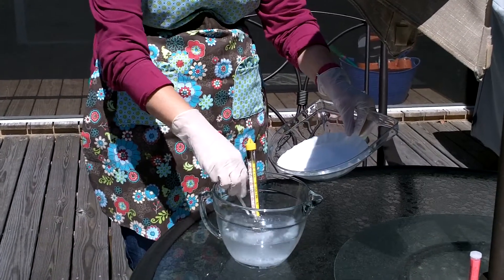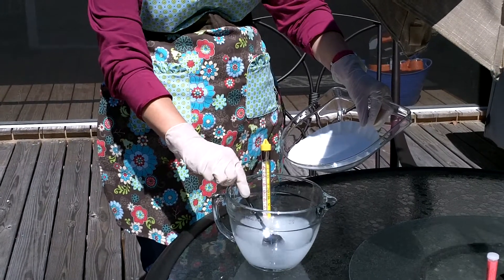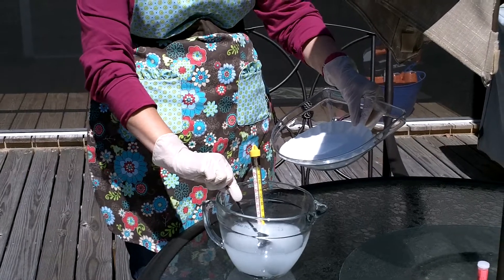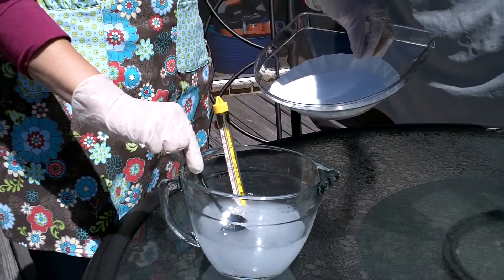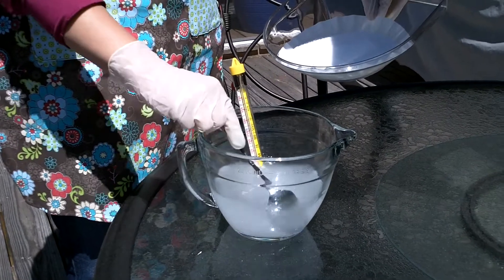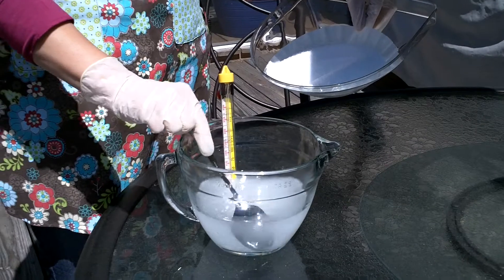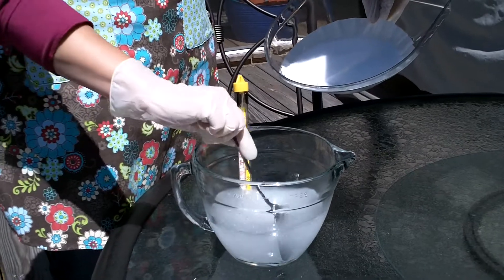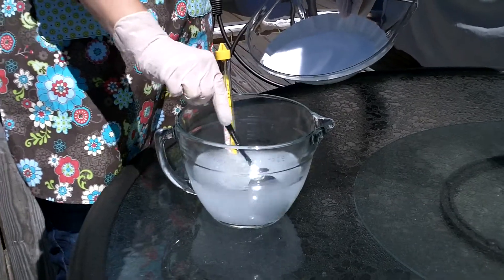Dissolving Lye in Water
soap making part 5